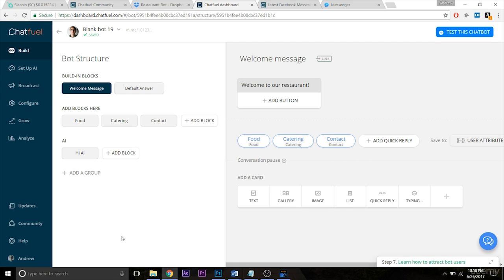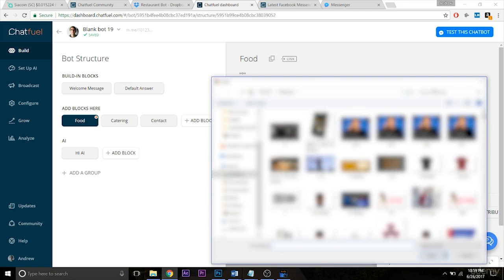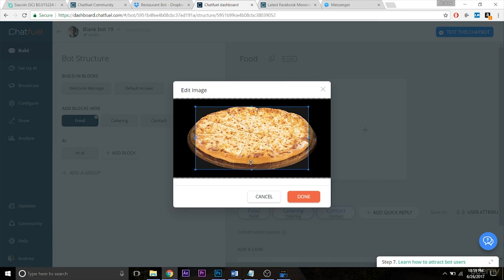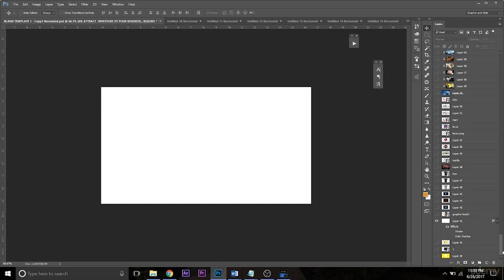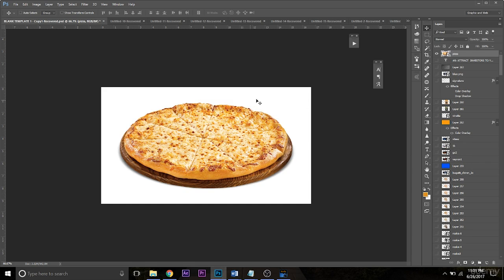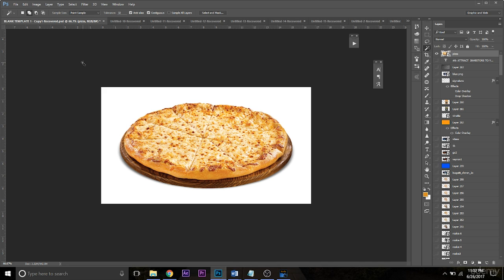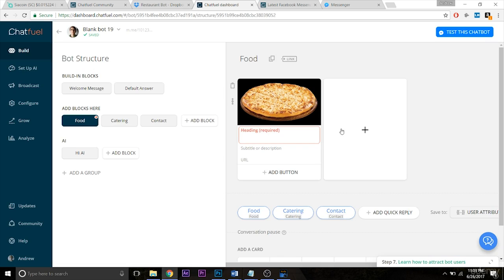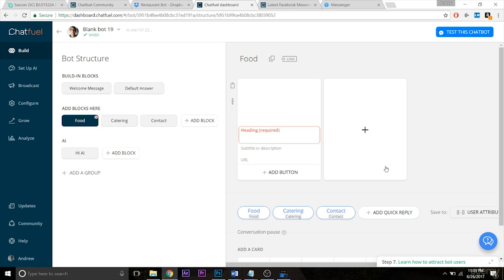Building a Facebook Chatbot in Chatfuel Resizing Product Photos